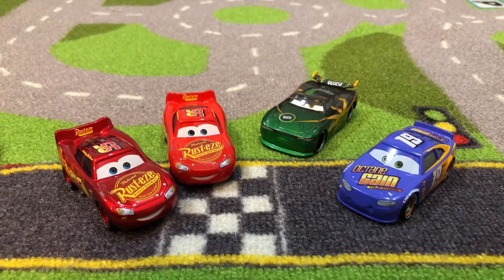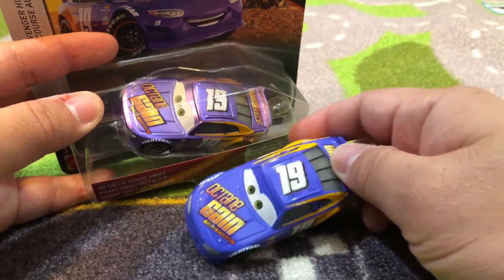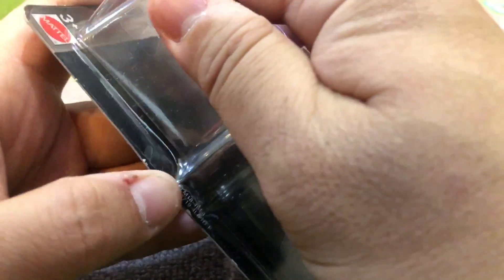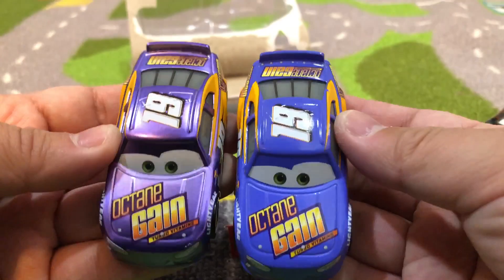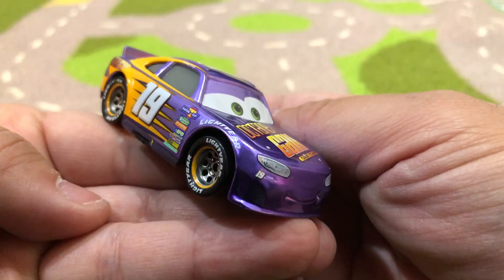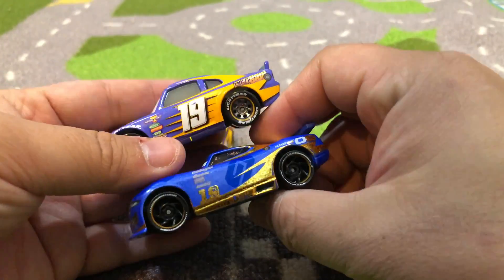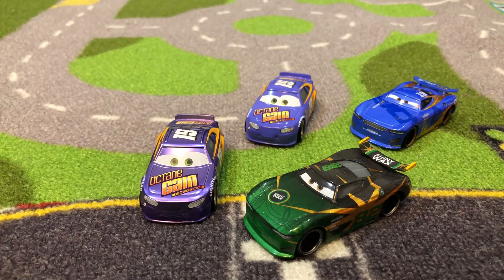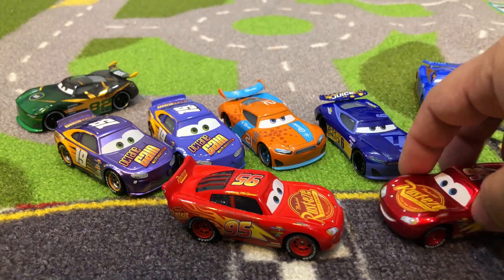New Disney Cars 3 Toys Metallic Bobby Swift Double Ransburg ASMR Unboxing Review Family Toy Review